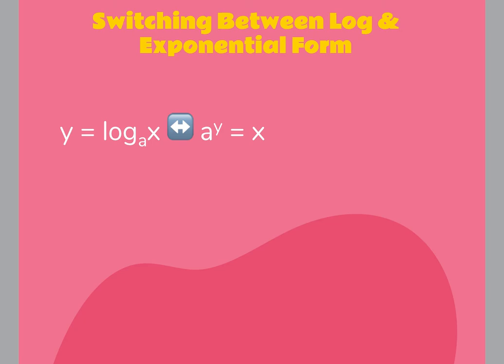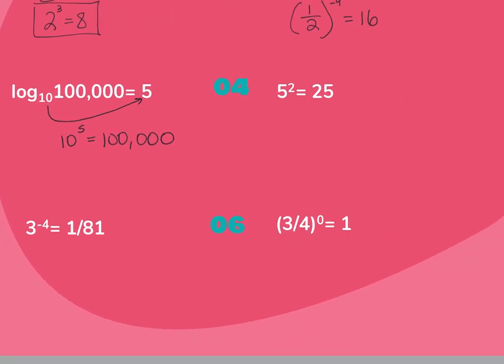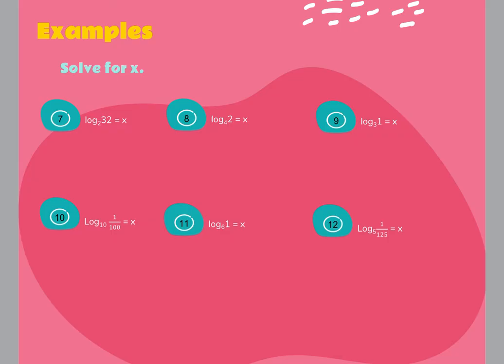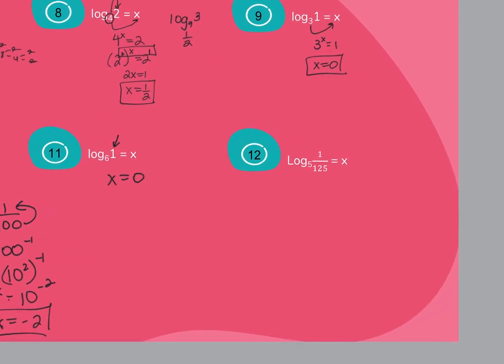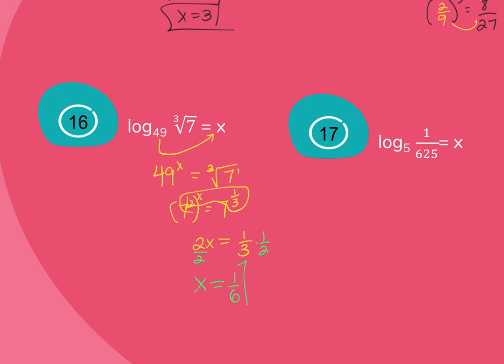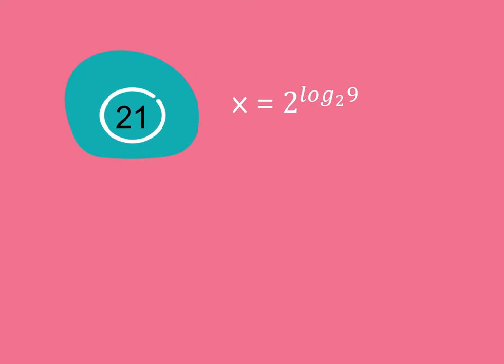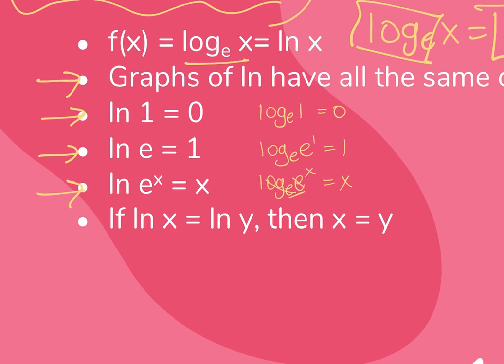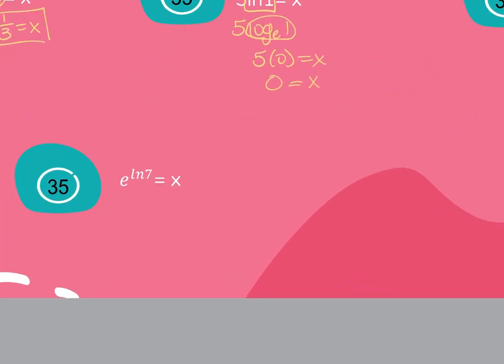1.27_5.2 log functions and their graphs (part 1).mp4